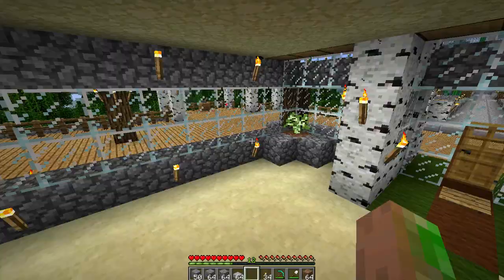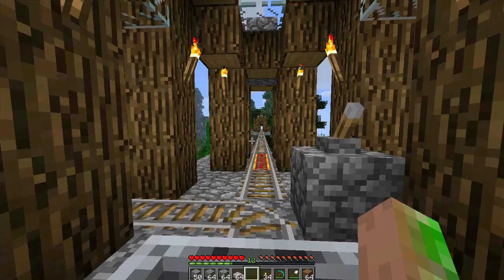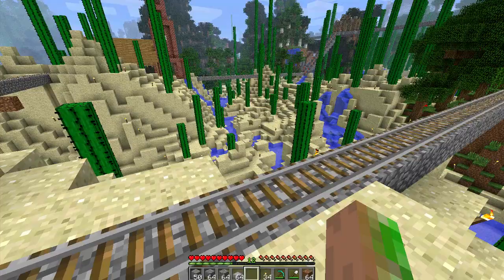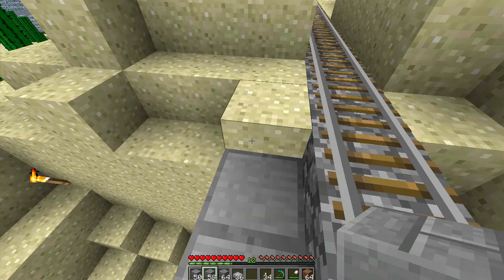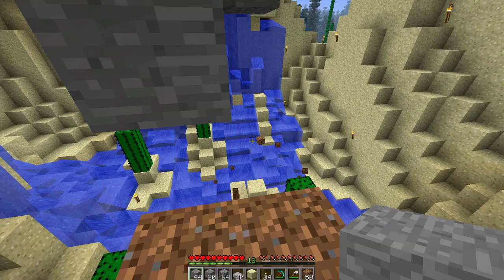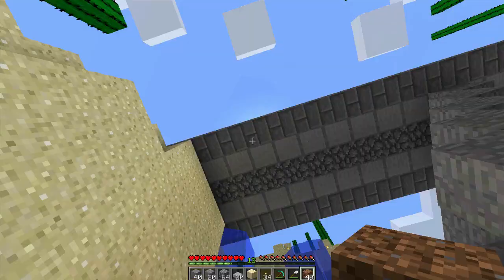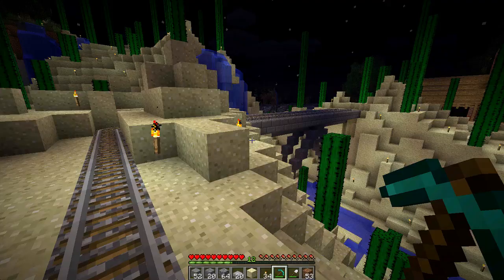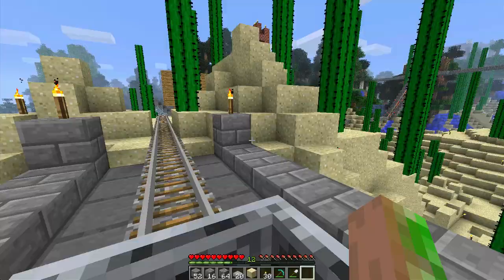Minecraft: How To Build A Bridge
In this Super Awesome Minecraft project we build a bridge for the Scarland Transportation System.  So Sit back relax and enjoy this step-by-step guide on how to build a mine car bridge.